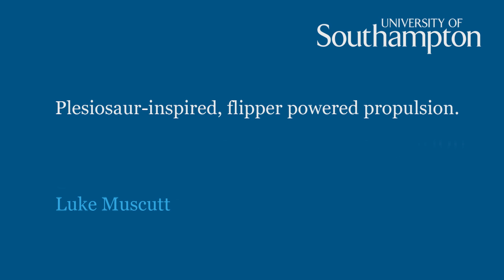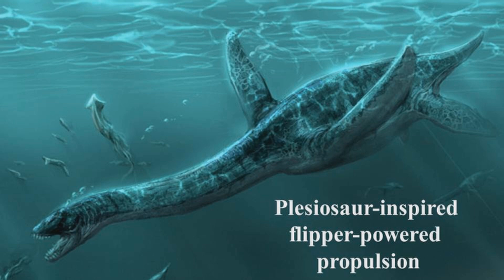Luke Muscutt - Three Minute Thesis®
Three Minute Thesis® - Engineering and the Environment Final
Luke Muscutt
Plesiosaur-inspired, flipper-powered propulsion